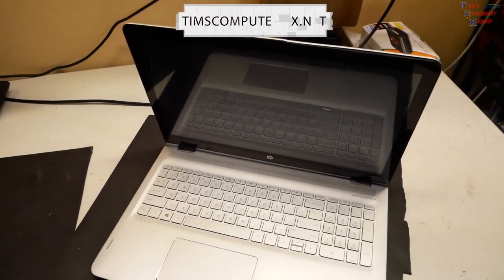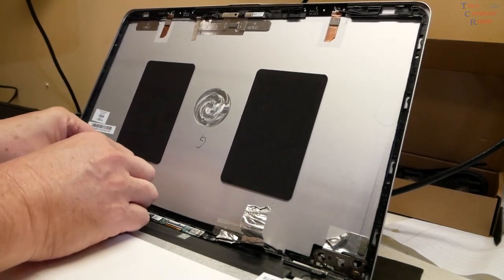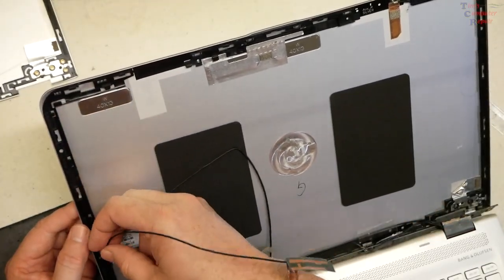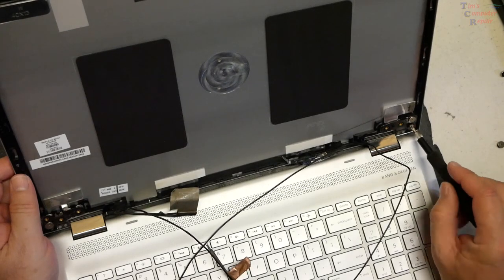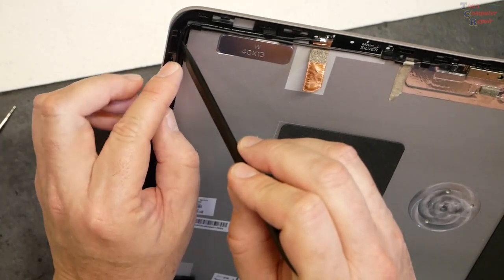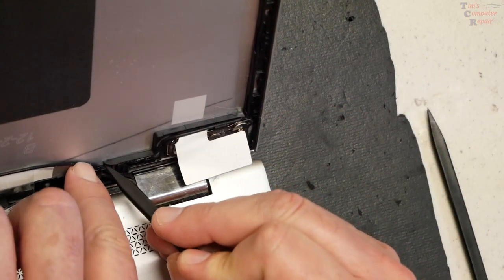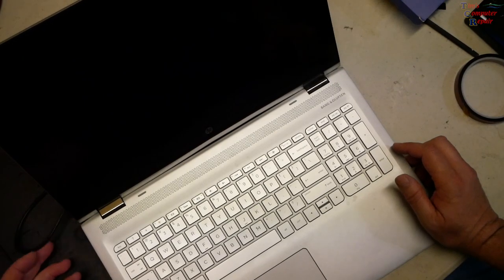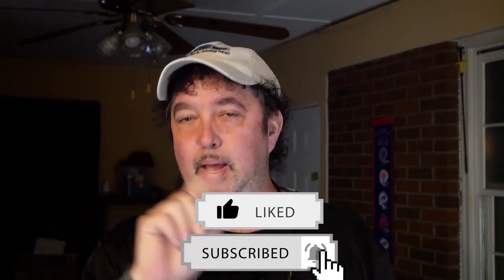HP Envy X360 M6 Display Screen Repair Step by Step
Replacement for Hp Envy X360 M6 Top Lid

Touch Screen Assembly W/Bezel for HP Envy X360 M6

17 in 1 Electronics Repair Tools Opening Pry Tool Kit

*90W AC Universal Laptop Charger

In this video I show how to properly replace a top lid and a screen assembly on an HP Envy X360 M6 model laptop. This video takes you step-by-step in detail on how to properly disassemble the entire top lid screen assembly and all the wire management the comes along with it. It is very important to get the wire management back exactly as it was from Factory in order for the screen to properly snap back into the top lid. A word of warning, it has been my experience that the majority of the screen assemblies that are made by third-party vendors for the X360 model will not snap totally back into place possibly leaving some gaps between the screen assembly in top-lit therefore not being fully secured into the top lid. As a result I have refrained from doing these repairs. Repair at your own risk.